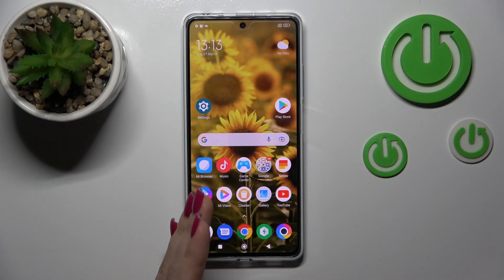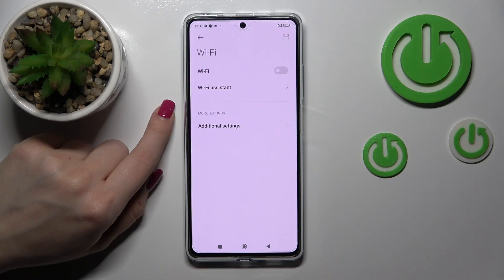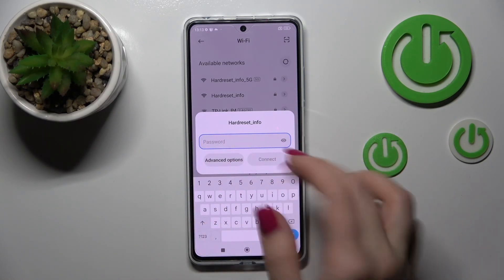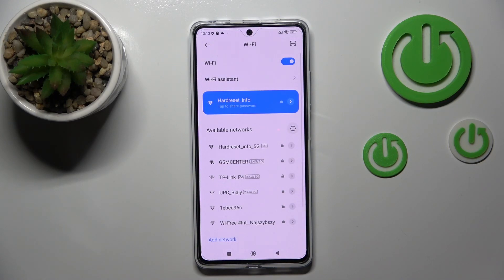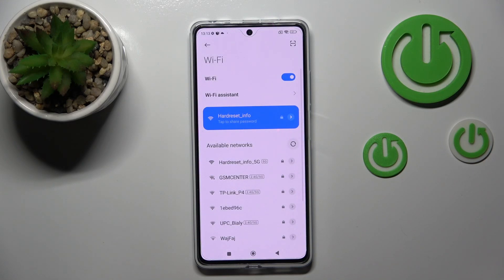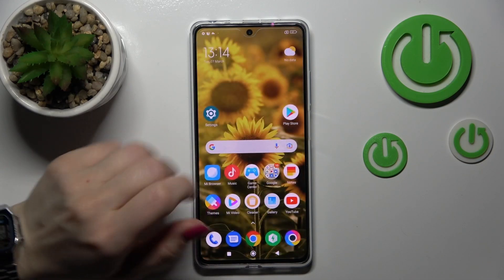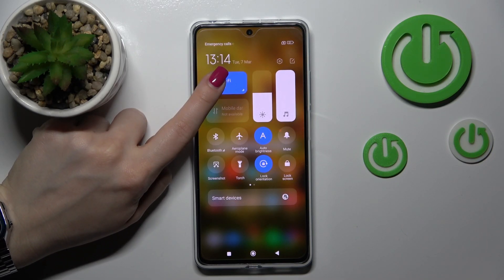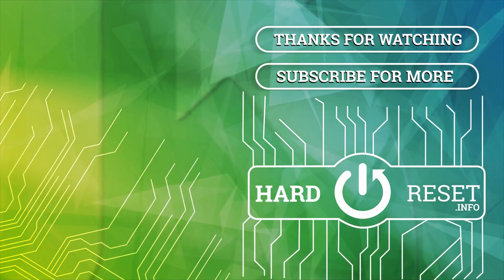How to Connect to WiFi on POCO X5 Pro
Find out more about connecting to WiFi on POCO X5 Pro:
Hello. Let us show you how to connect to Wi-Fi on POCO X5 Pro. Our specialist will demonstrate how to find and switch on the WiFi feature. Then, we will present how to connect to one of the available networks. Finally, you will learn how to disable the Wi-Fi connection. Enjoy the video. If you want to know more about your POCO X5 Pro, visit our YouTube channel.

How to connect to WiFi on POCO X5 Pro? How to establish a WIFI network connection on POCO X5 Pro? How to enter the Wi-Fi password on POCO X5 Pro? How to find the available networks list in POCO X5 Pro?